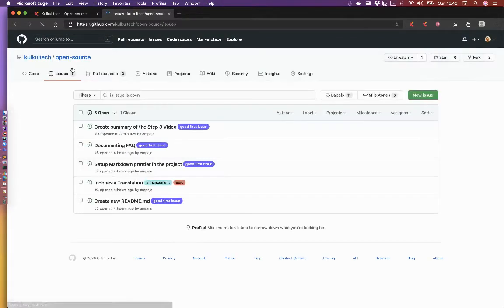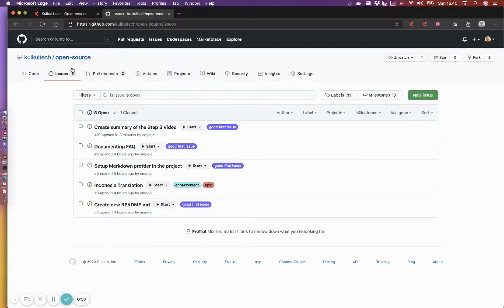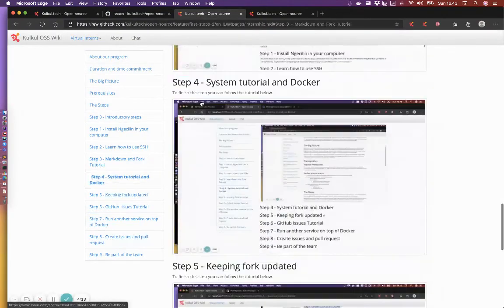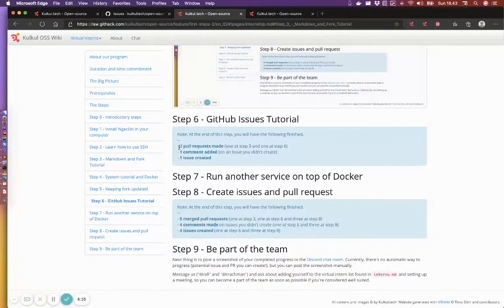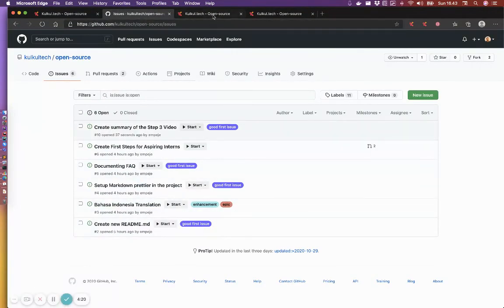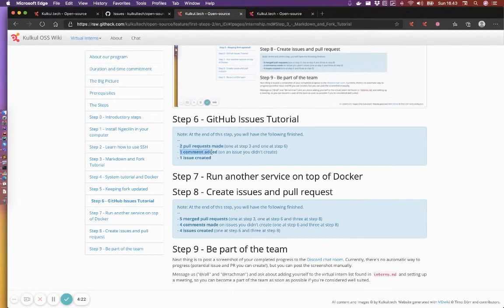Step 6 GitHub Issues Tutorial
Step 6 of the Virtual Internship Program at Kulkul Tech